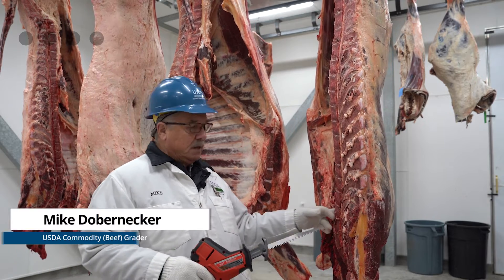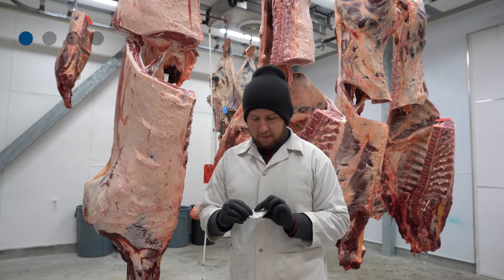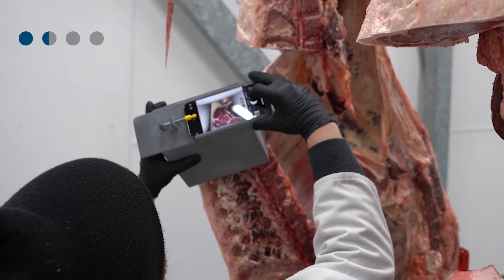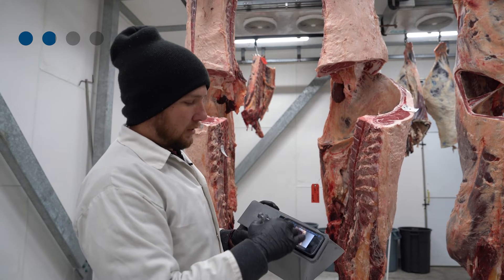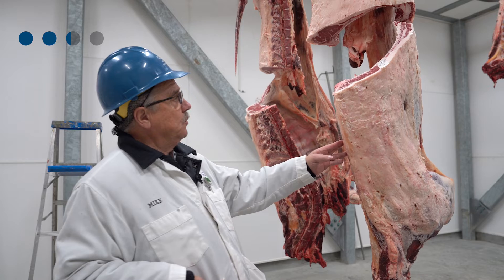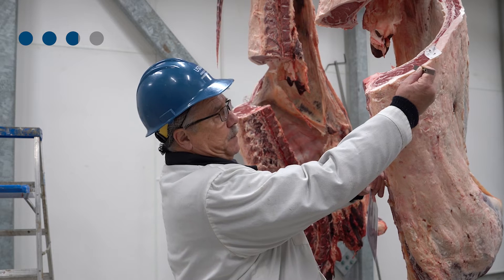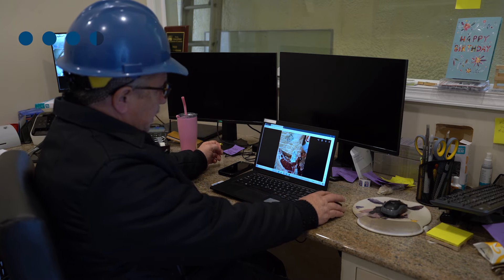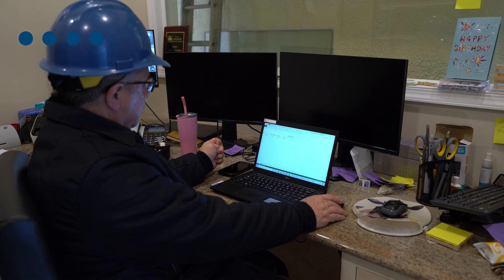USDA Remote Grading Pilot: Product Preparation, Grading, and Results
The Remote Grading Pilot for Beef, developed by USDA’s Agricultural Marketing Service (AMS), matches simple technology with robust data management and program oversight to allow a USDA grader to assess beef carcass characteristics and assign the official quality grade from a remote location, reducing costs and location as barriers to participation in voluntary grading and certification services.

00:02 Section 1: Sawing and Ribbing the Carcass
00:44 Section 2: Tag Placement and Image Capture
02:44 Section 3: Certification- Certified Angus Beef
04:32 Section 4: Submission of Carcass Files and Receipt and Review by USDA Grader